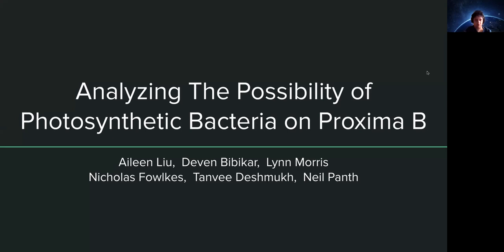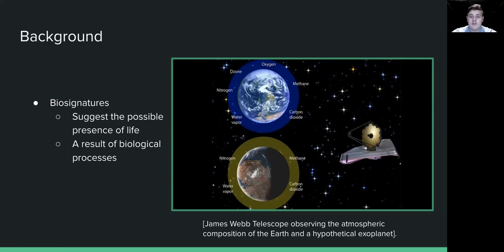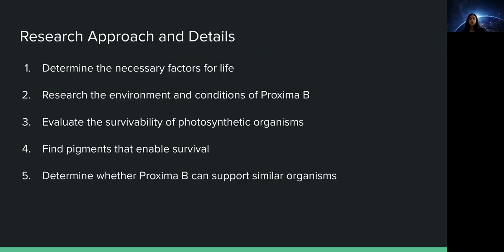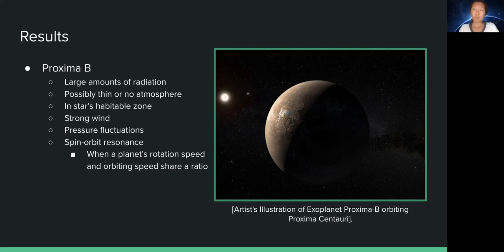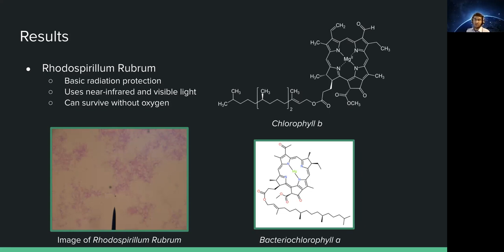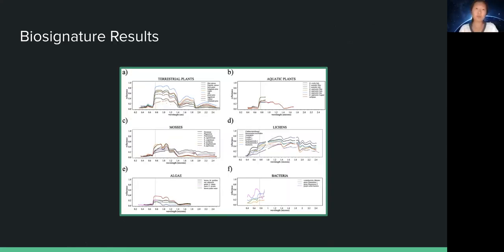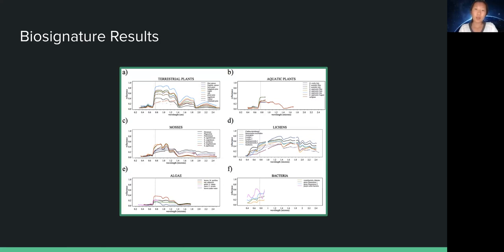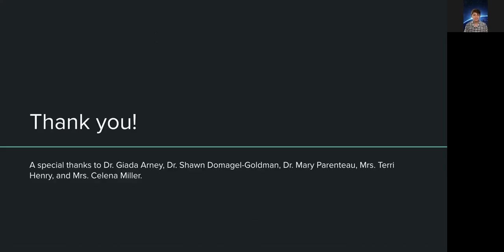Analyzing The Possibility of Photosynthetic Bacteria on Proxima B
SEES 2021 Astrobiology Team: Deven Bibikar, Tanvee Deshmukh, Nicholas Fowlkes, Aileen Liu, Lynn Morris, Neil Panth

SEES 2021 Astrobiology Mentor: Terri Henry